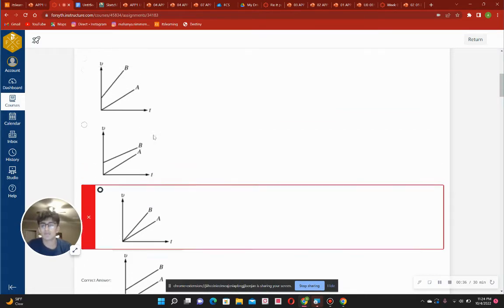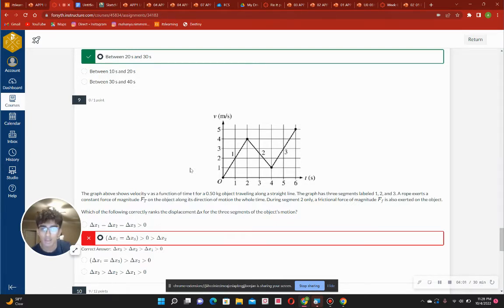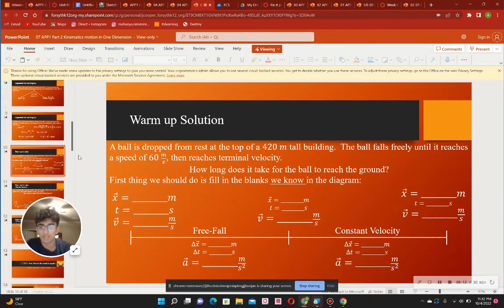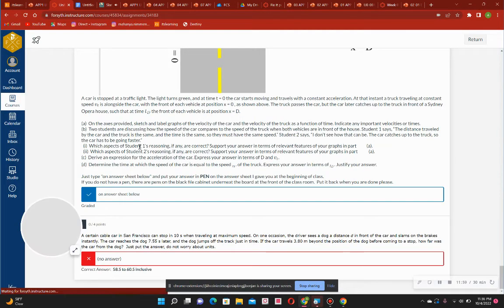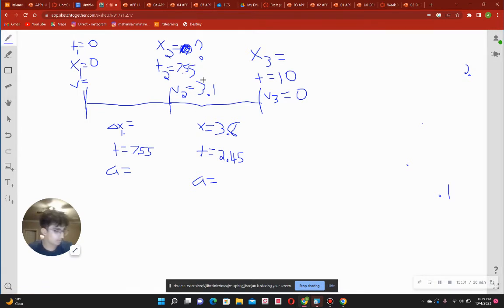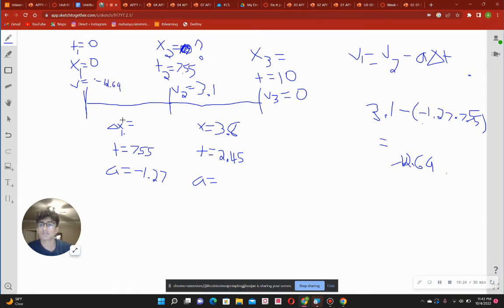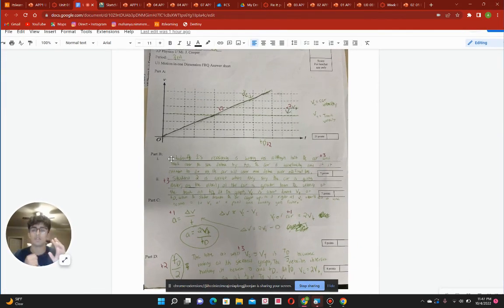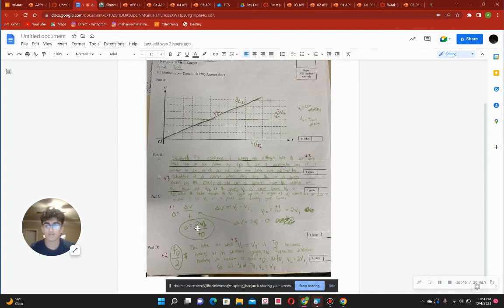Unit 1 Test Fix it